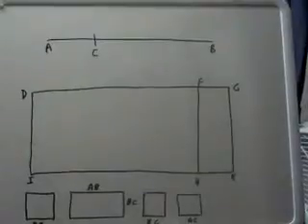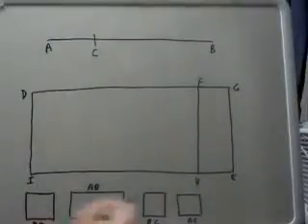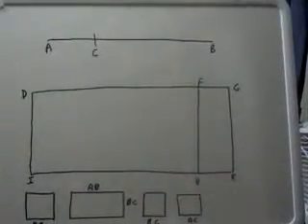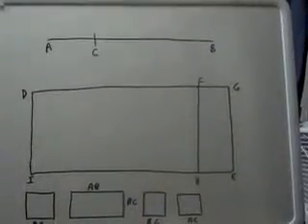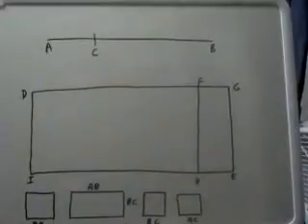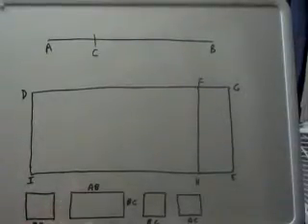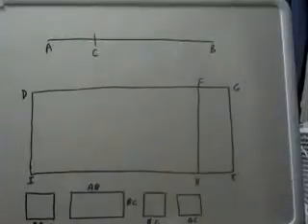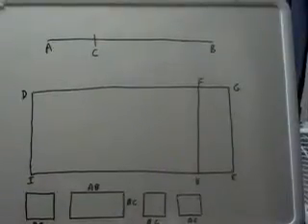Euclid B10 P75